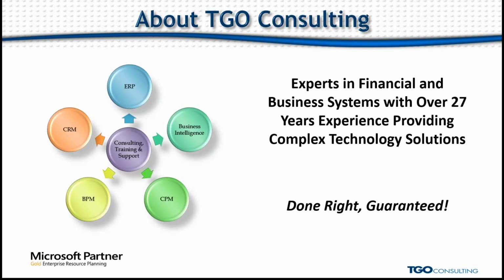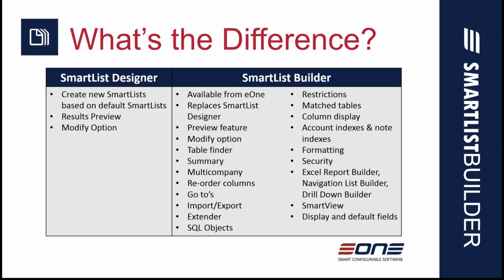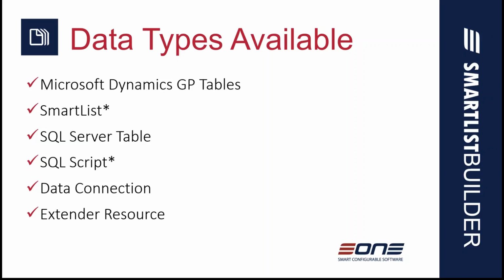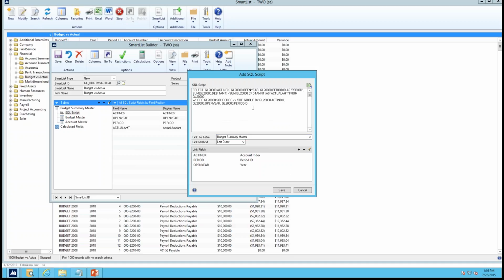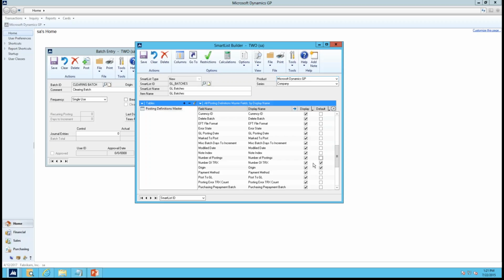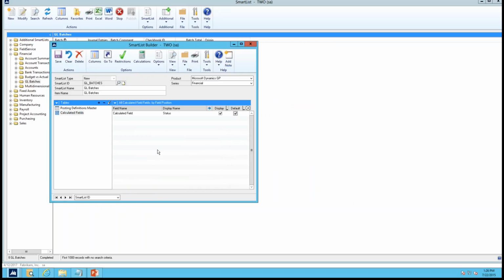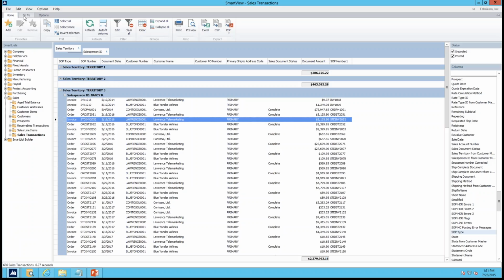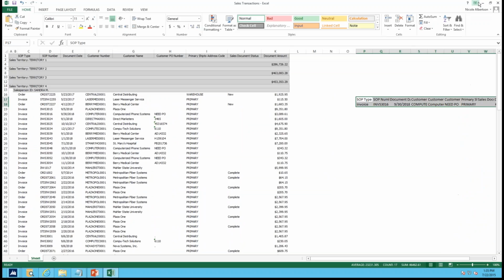GP Webinar Series: SmartList Best Practices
Most GP customers depending on SmartList for their data reporting needs. Join eOne as they share the best practices for working with your SmartLists – including how to utilize SmartList Builder to create the custom reports you need, learning about the new features in SmartList Builder that you can use today, using SmartView to view reports you need without even logging into GP and much, much more. If your “GP life” depends on SmartLists – this is a session you don’t want to miss.